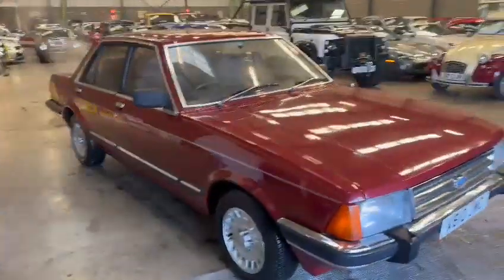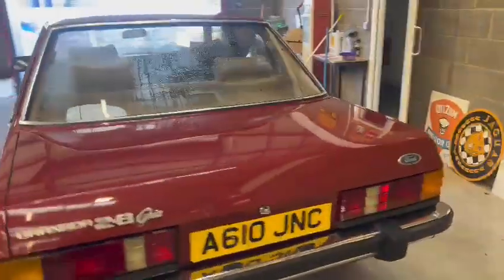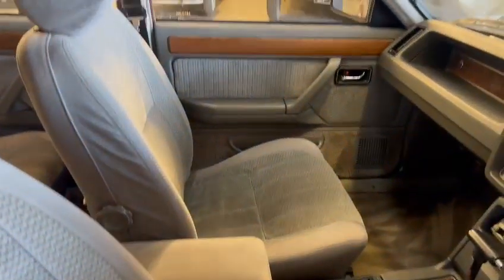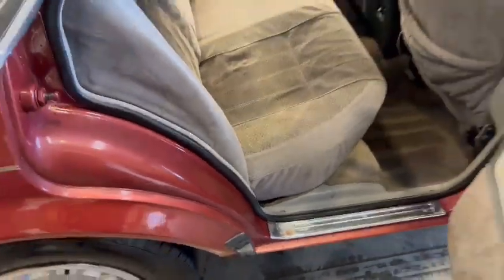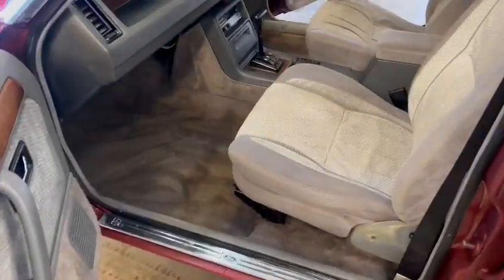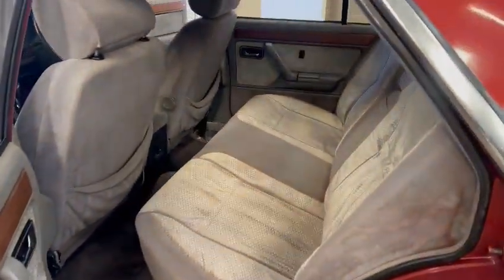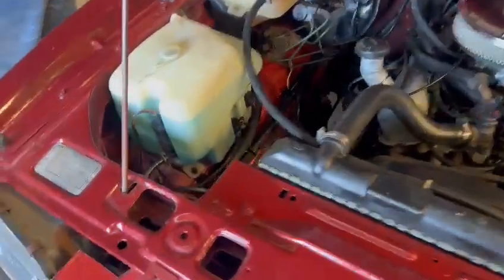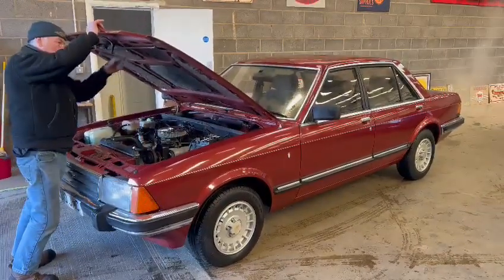1983 FORD GRANADA GHIA AUTO | MATHEWSONS CLASSIC CARS | 15 & 16 DECEMBER 2023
1983 FORD GRANADA GHIA AUTO | MATHEWSONS CLASSIC CARS | 15 & 16 DECEMBER 2023